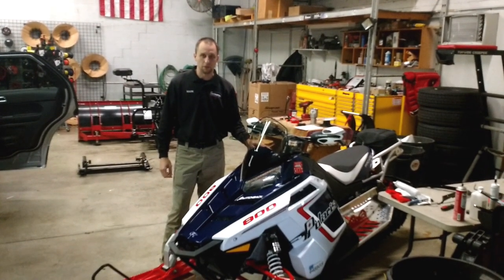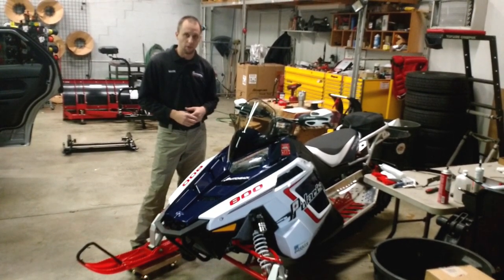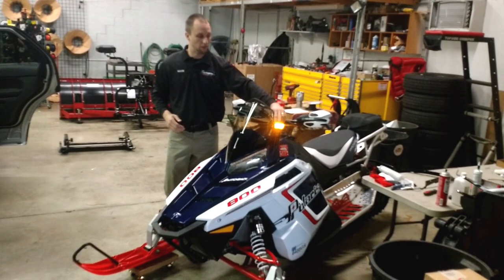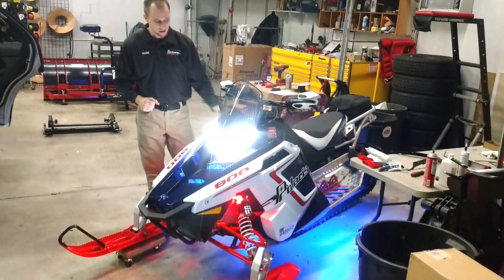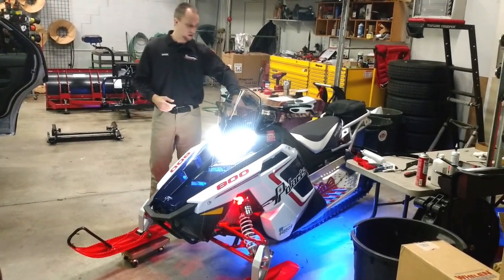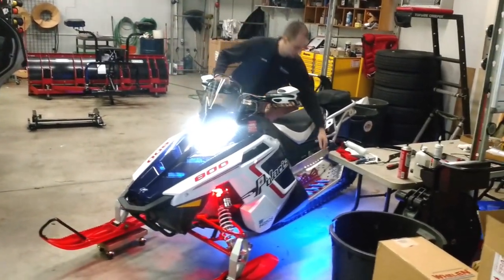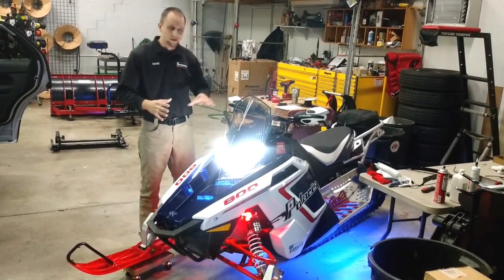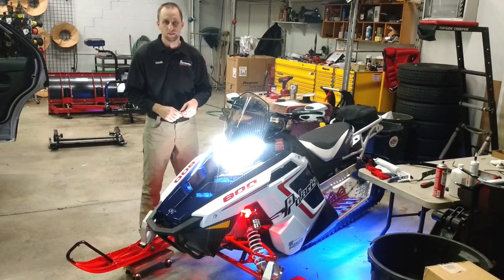Polaris 800 Switchback | Snowmobile | 911RR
Check out the lighting installed on a Polaris 800 Switchback snowmobile for safety while riding which helps to give more visibility. Also, we have installed a 'Slow/Go' system which is a trail line warning system which helps warn the oncoming traffic if you are moving in a trail.